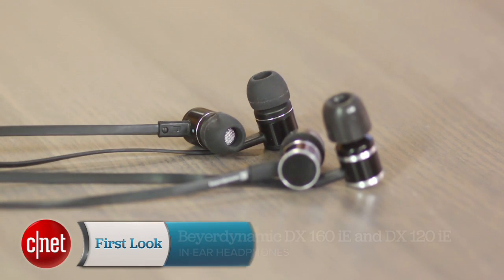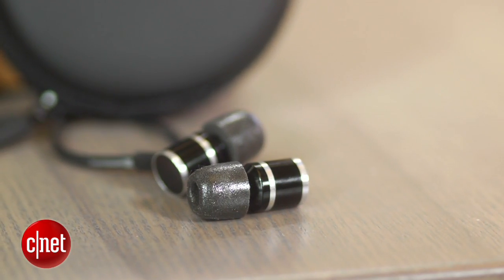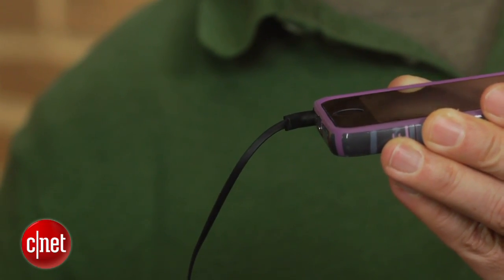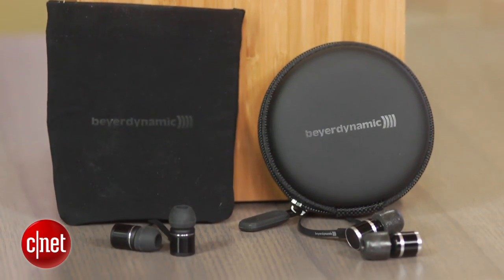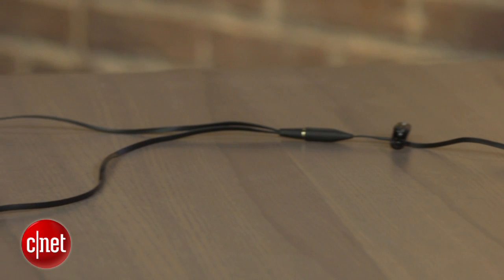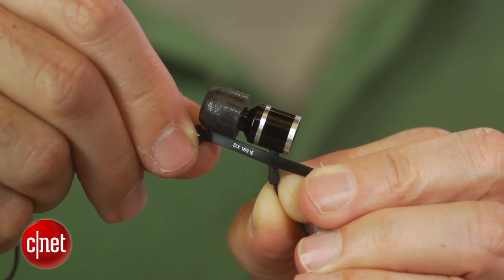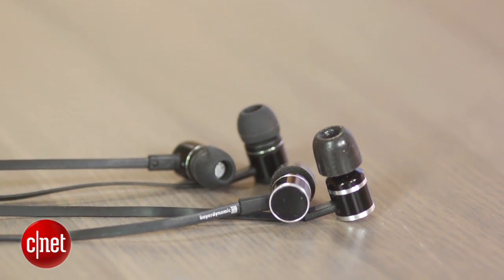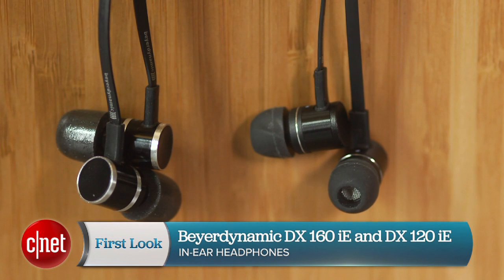Beyerdynamic DX160 iE/DX120 iE: Affordable in-ear headphones for audiophiles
These in-ears deliver strong sound for their modest price points (around $100).